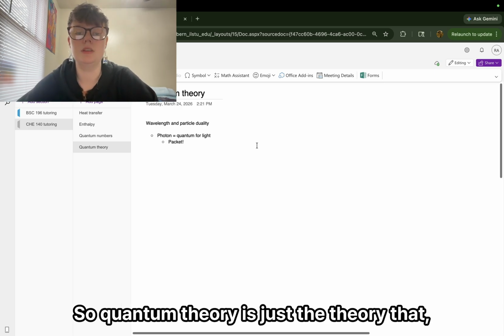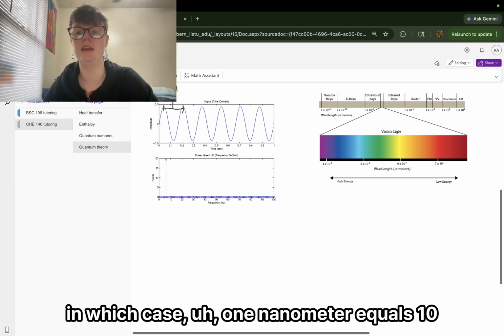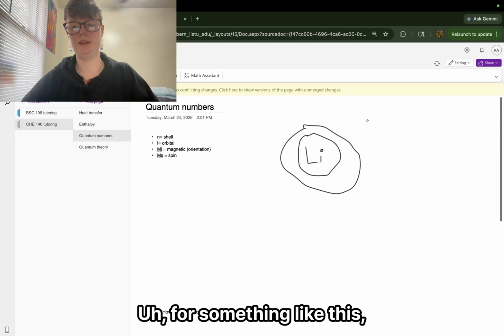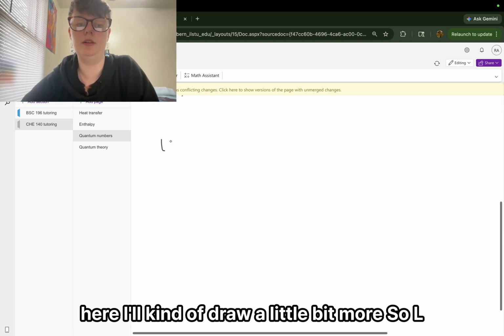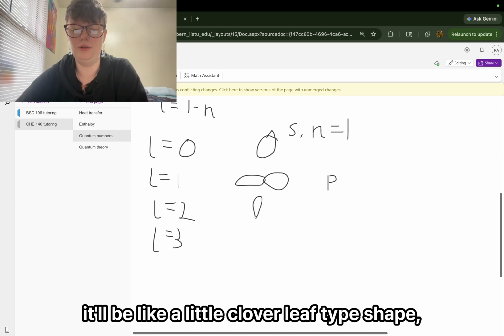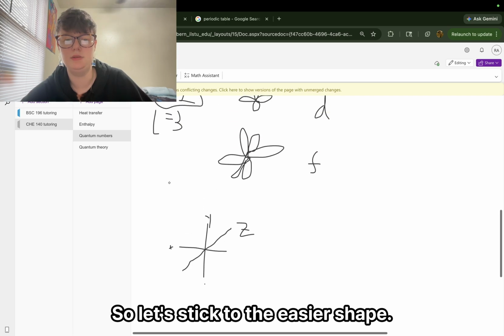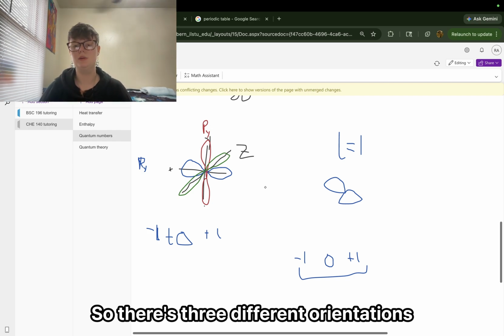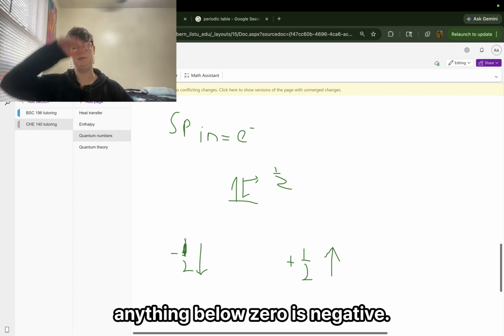QuantumTheory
Discusses quantum theory AND quantum numbers, explaining what will need to be known for a test and how to draw orbitals